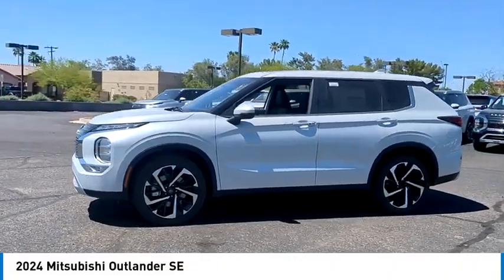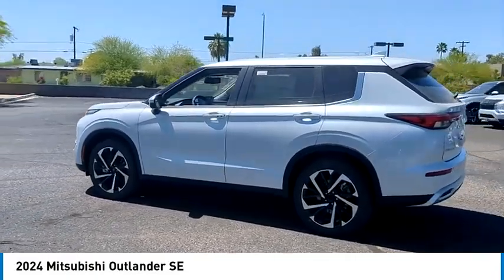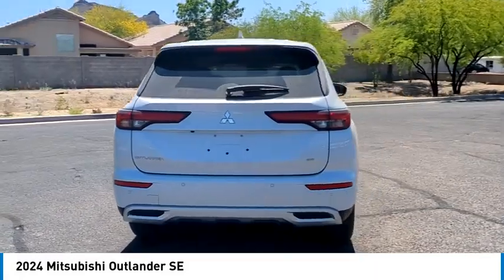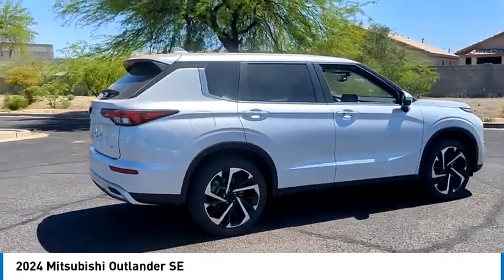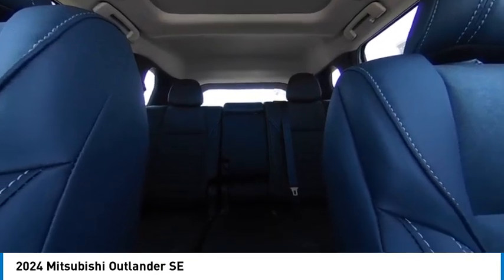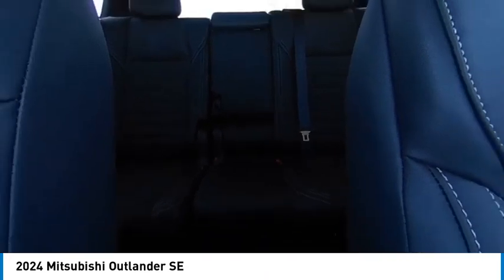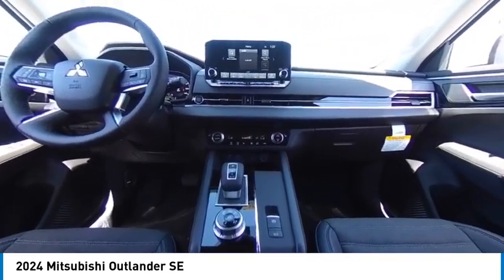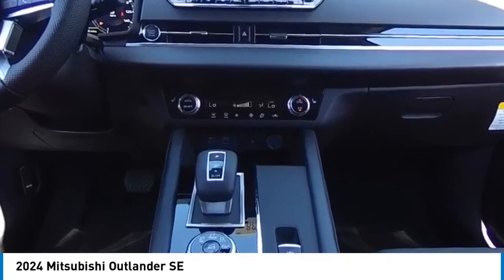2024 Mitsubishi Outlander 16938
2024 Mitsubishi Outlander SE

White Diamond 2024 Mitsubishi Outlander SE FWD CVT 2.5L 4-Cylinder DOHCAdvertised prices are subject to tax, title, license, registration, dealer documentary fee, Electronic filing fee's and finance charges. Most vehicles are subject to Delivery fees and costs for dealer installed accessories. These fees and costs are not included in the advertised price. Second key, floor mats, or owner's manual may not be available on all vehicles. Internet pricing on some vehicles includes Trade-In Assistance Rebates. Internet price includes $2500 Trade-in assistance Rebate only available for prime lender financing through Bell Road Mitsubishi, OAC. (650 or higher credit score pulled by dealer!) Lender loan to value and term restrictions may apply. Trade-in assistance rebate qualifies on vehicles that are 2010 or newer, other restrictions may apply. Contact Dealer for details While every reasonable effort is made to ensure the accuracy of this data, we are not responsible for any errors or omissions contained on these pages. All prices, specifications and availability subject to change without notice, Vehicles are subject to prior sale. Recent Arrival! 24/31 City/Highway MPG